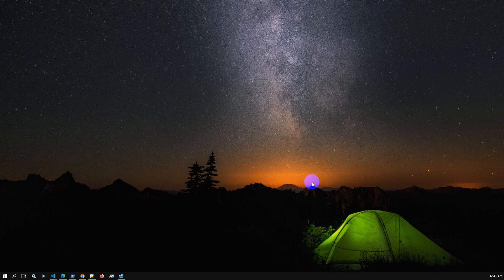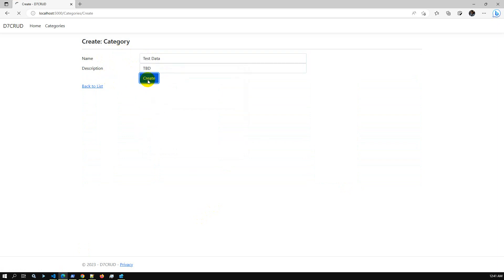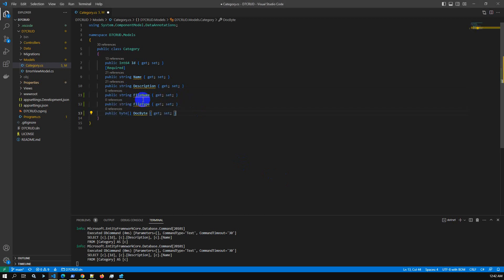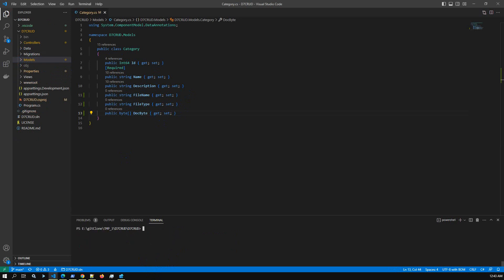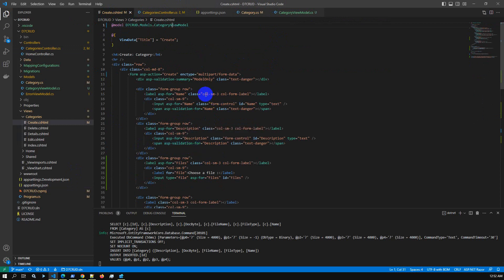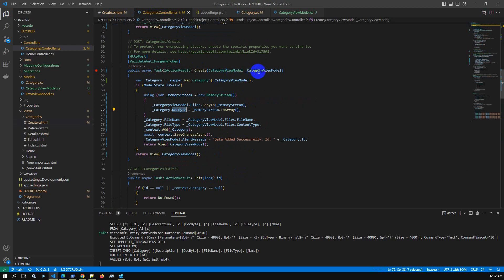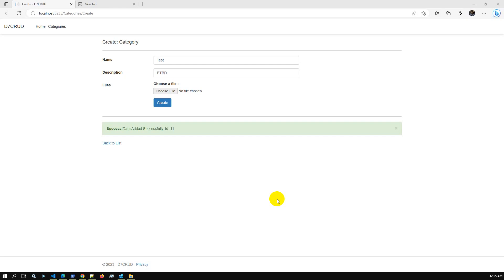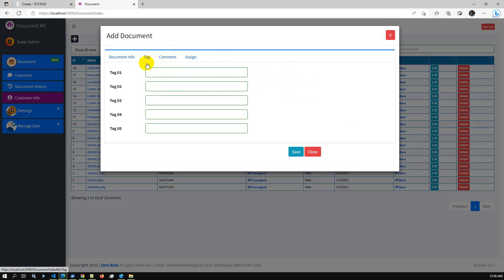How to Save Files in SQL Server Database | ASP.NET Core | Entity Framework Core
👉 Live Demo:
File/Document Management | ASP.NET Core | EF Core | .NET Core | MSSQL | MySQL

👋 Complete Project Using ASP.NET Core
✅ Business ERP Solution/Product/POS/Company Management: